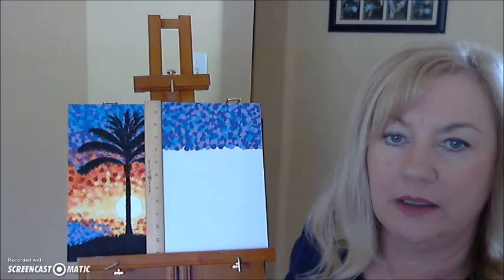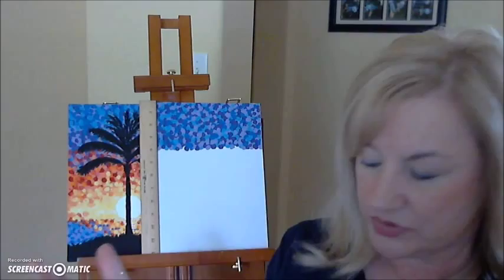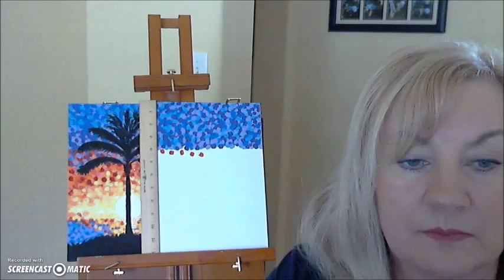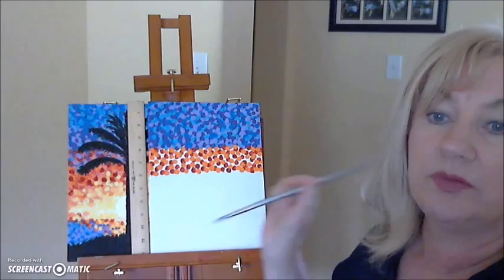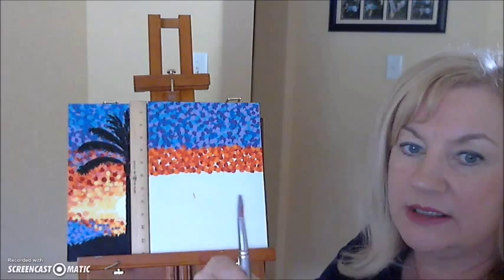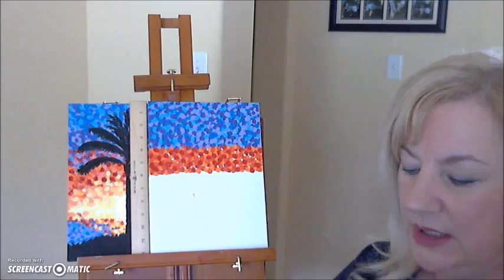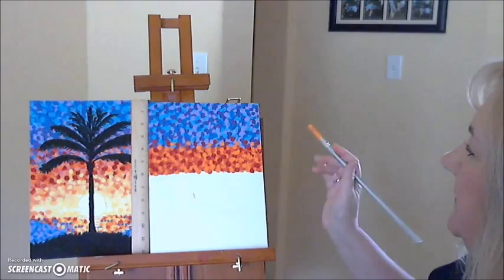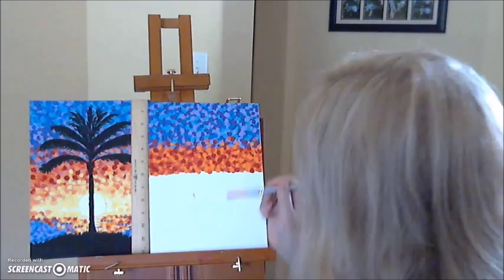#2 How to paint sunset with acrylic paint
Haitian Sunset using acrylic paint and pointillism with silhouette of Palm tree for Future Hope Students in Haiti.